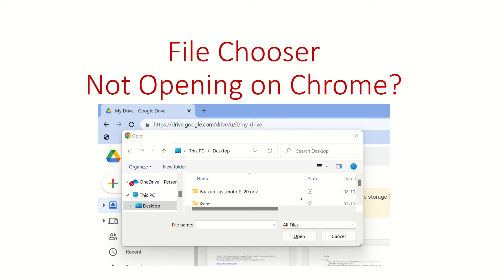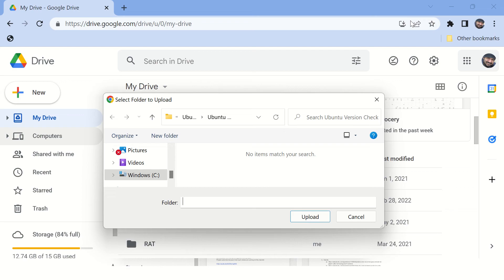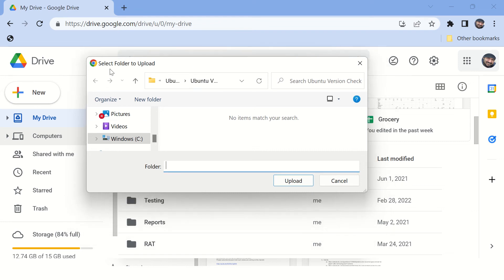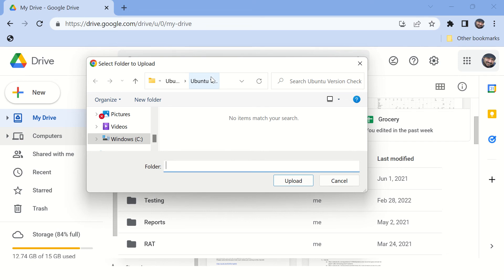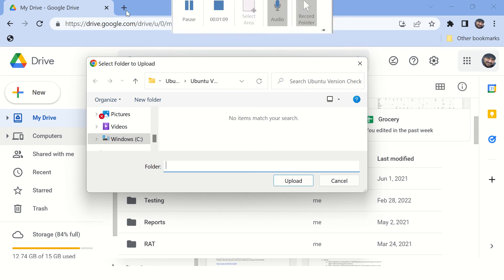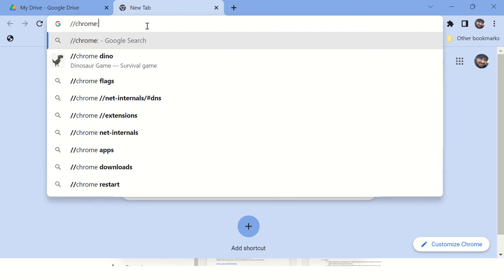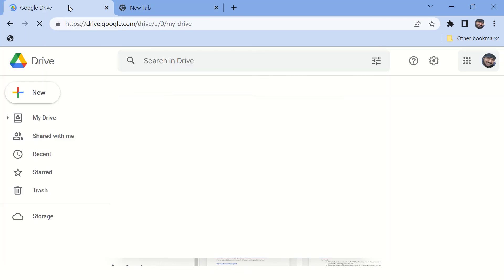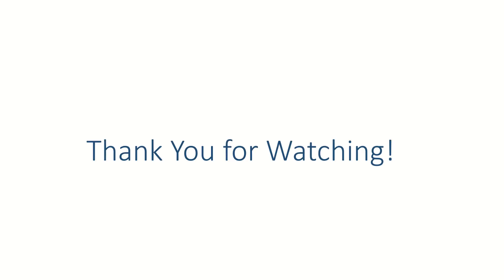HTML form file chooser not opening on Chrome?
Chrome file upload dialog not opening? This video will solve the issue.